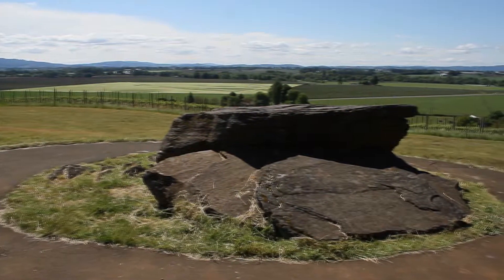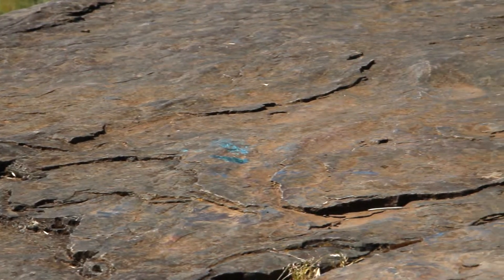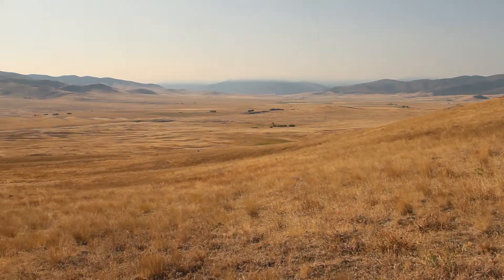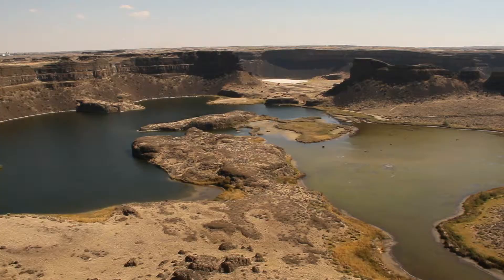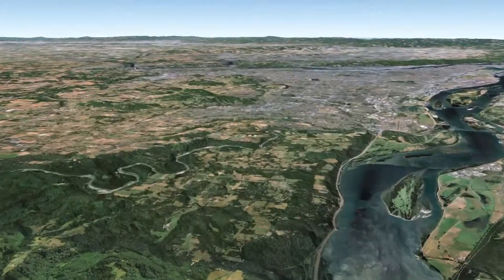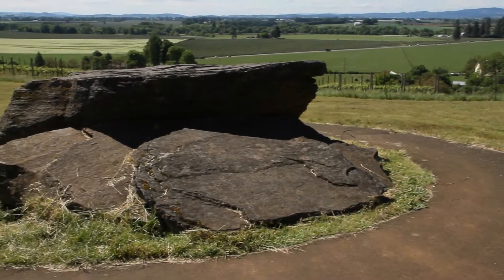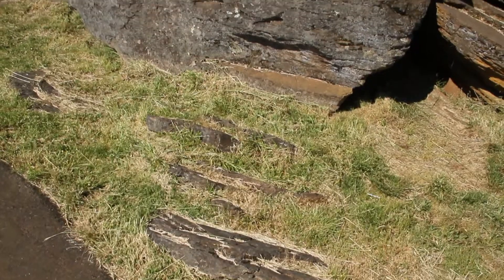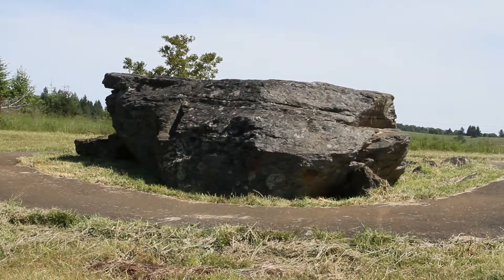Ice Age: Missoula Flood Erratic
Michael Oard shares about the discovery of a erratic boulder near McMinville, Oregon which was left by the Missoula Flood at the end of the Ice Age.  This rock was carried hundreds of miles from Montana to western Oregon during this regional flood.

This segment is from the DVD “The Great Ice Age: Evidence from the Flood for Its Quick Formation and Melting” produced by Awesome Science Media.  It is part of a series of documentaries in the “Flood Geology Series”.